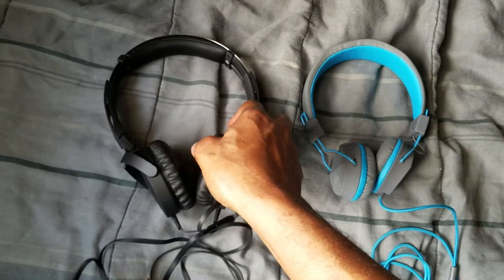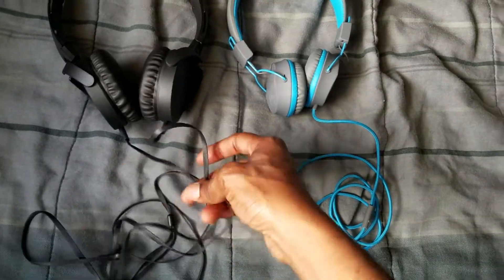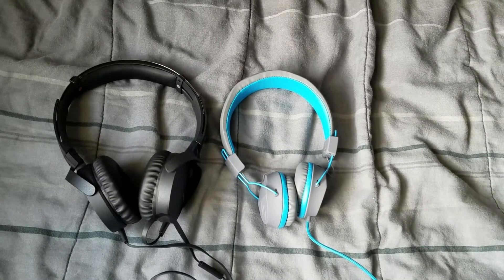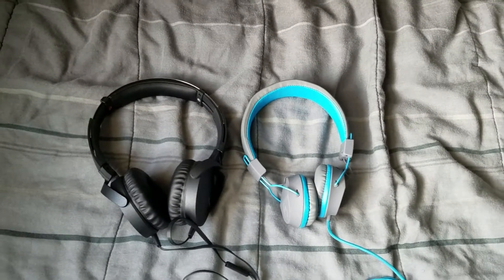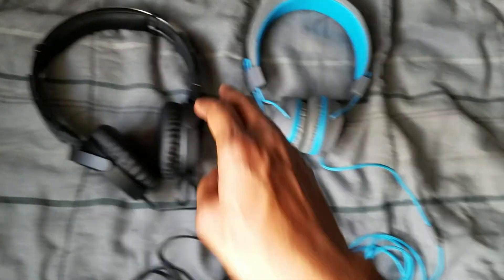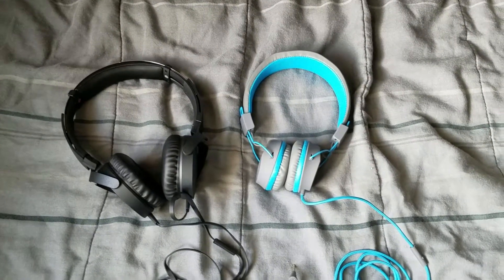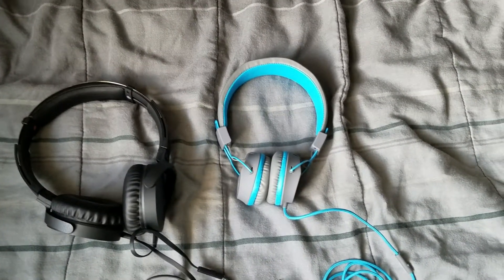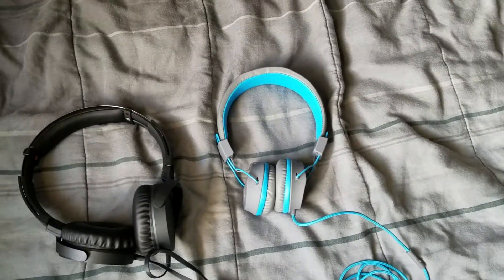SONY and Neon wired headphones on the ear